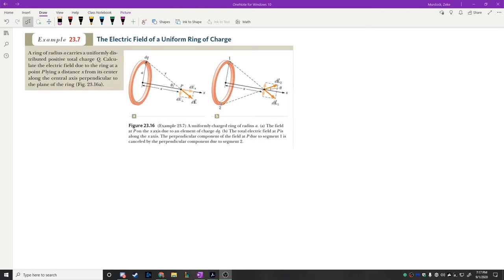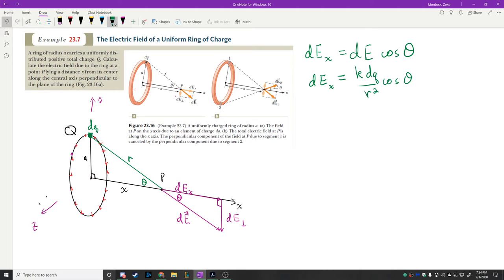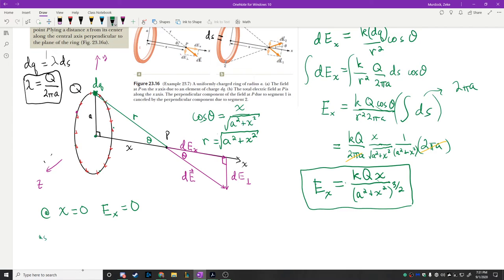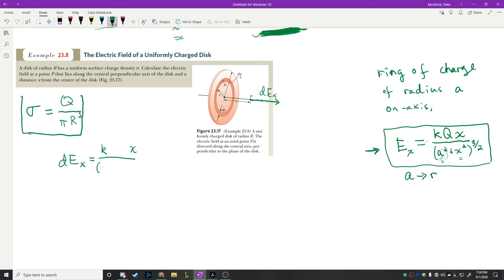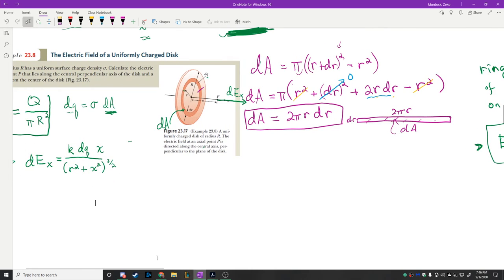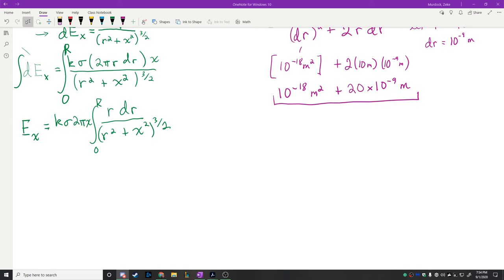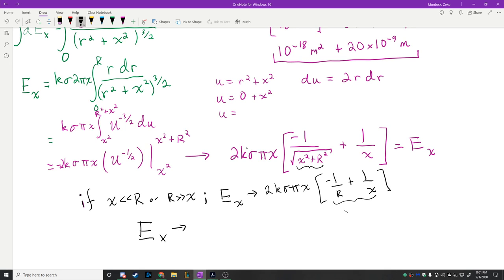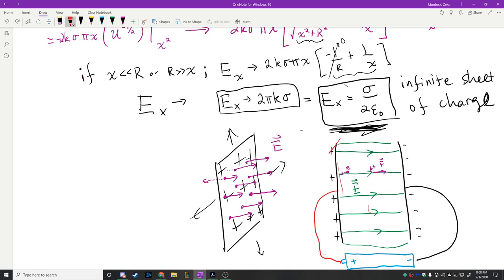Phys 1c - Electric field of Ring and Disk